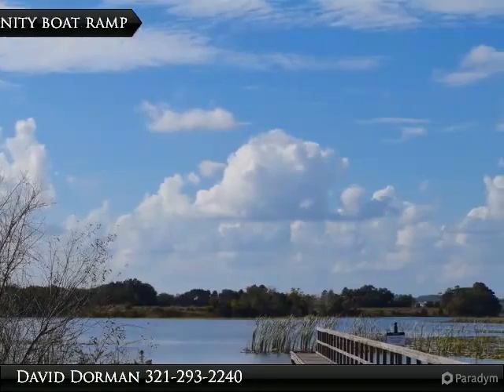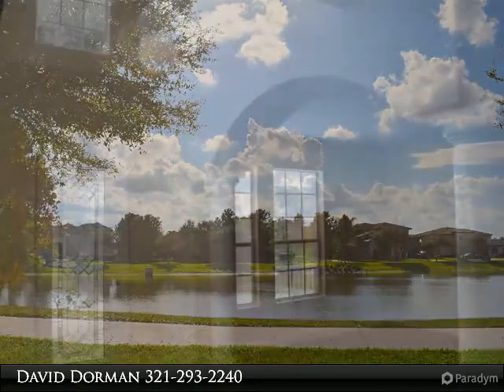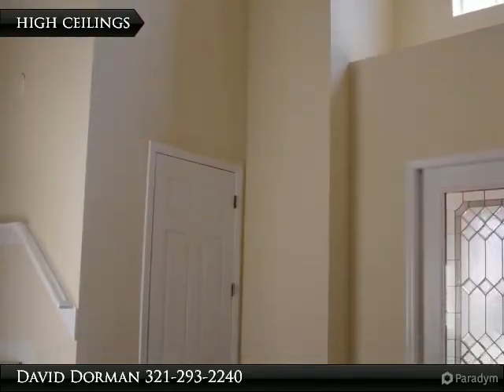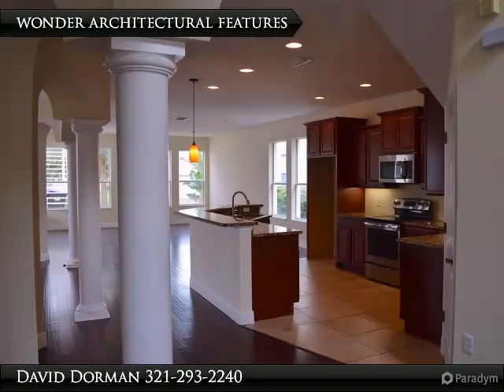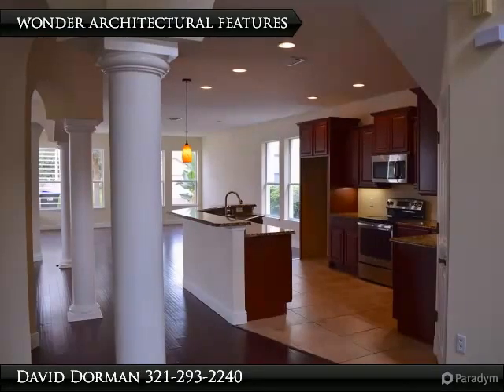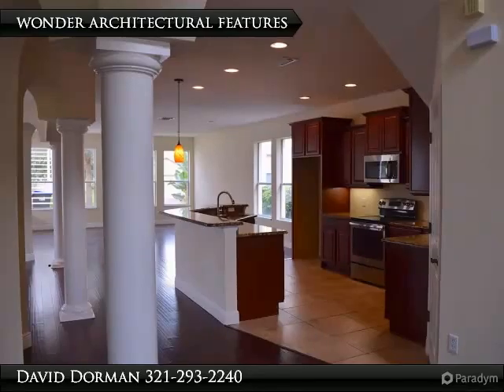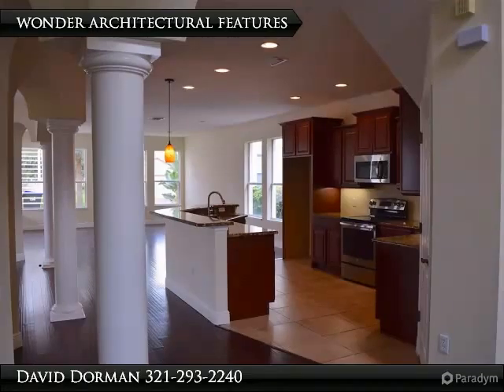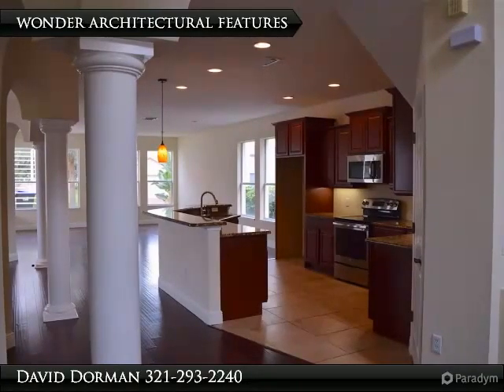Community Pool, Boat Ramp, Carriage House, Internet and More!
$329,000, 4 bed, 3.0 bath, SF, MLS# o5409849

Grab the dog, ready the boat and enjoy beautiful breathtaking views via your community accessed boat dock on Lake Hancock. Welcome to Independence! This upgraded carriage house home (main house 2,974 sq.ft. & apartment is 462 sq.ft.) offers a spacious floor plan that is both flexible & substantial for todays busy lifestyle. Just past the roomy front porch and large foyer with upgraded tile entry & soaring ceilings, natural light showcases newer interior paint, engineered wood flooring in the separate formal rooms & grand family room. The updated kitchen features New cabinets with crown molding, New GE S/S appliances & modern granite counters. The family room has been pre-wired for surround & offers access to an extensive partially covered 21 x 21 brick pavered patio. Upstairs offers even more space with a comfortable master suite, open air loft, sizeable laundry room & full size guest/nanny suite with private bath. The corner master suite features a big walk in closet & upgraded master

Presented By:
David Dorman, CENTURY 21 Professional Group, Inc